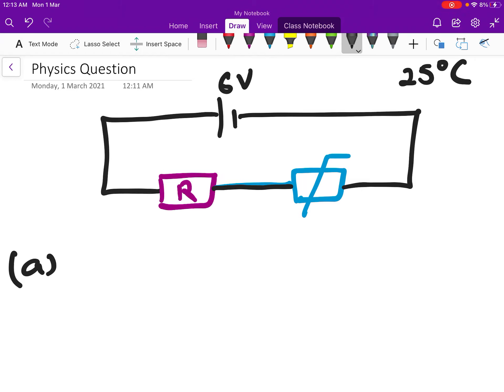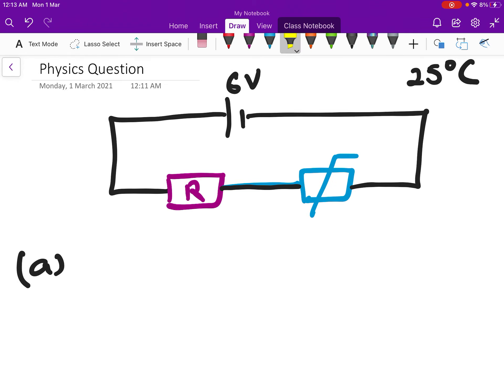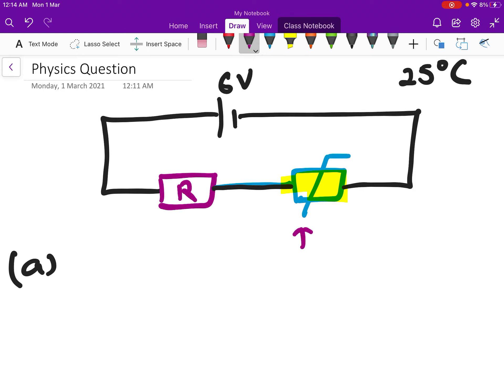Physics Question S4 Exp